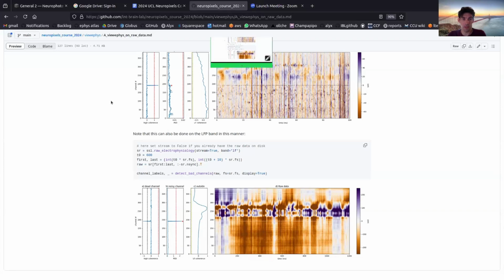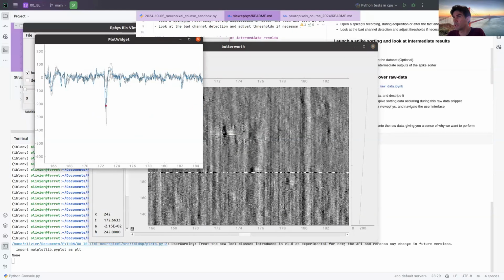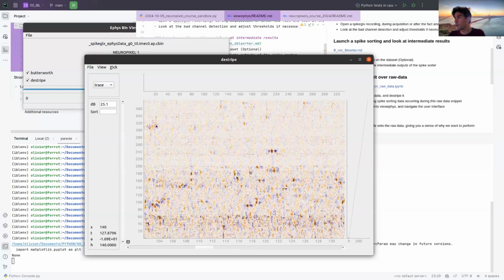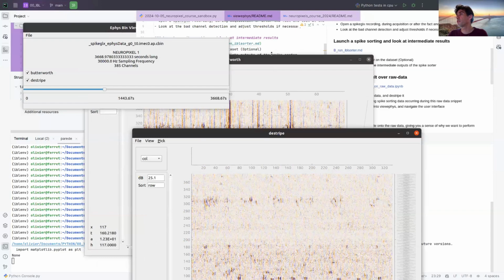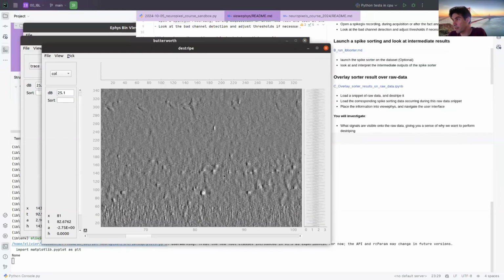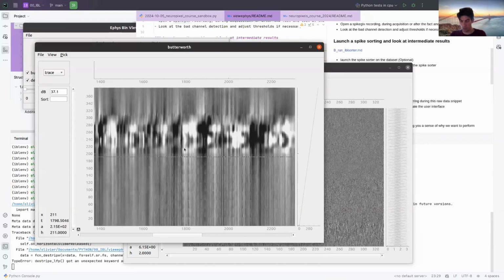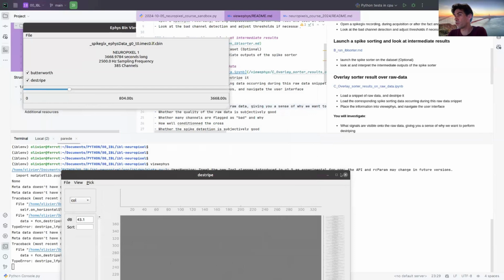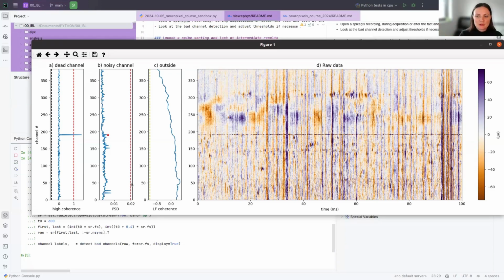2024 2.1.2 Review of exercises: inspecting and sorting raw data (Winter)